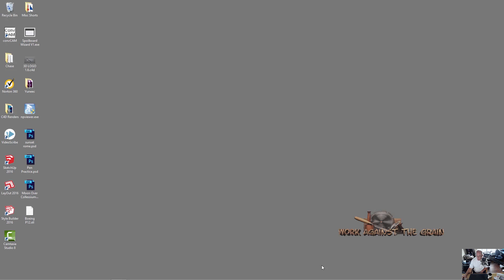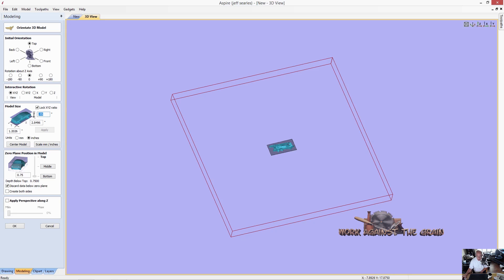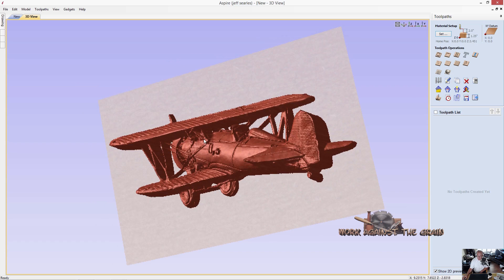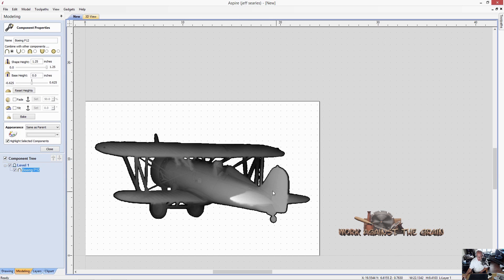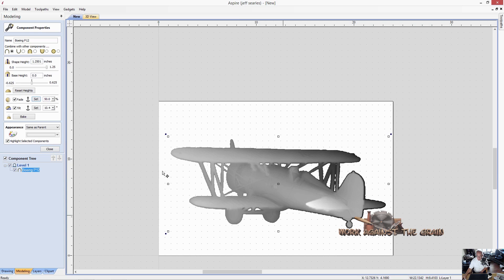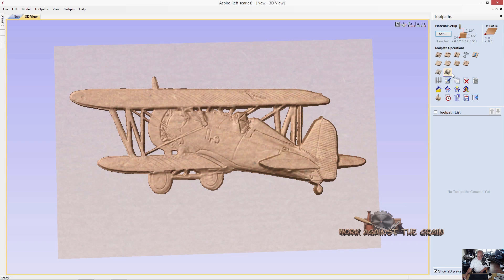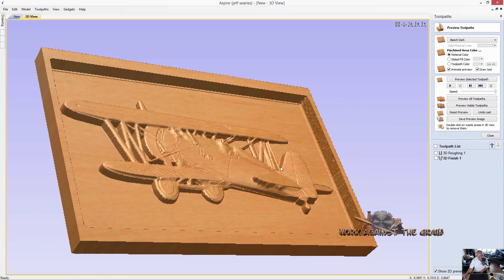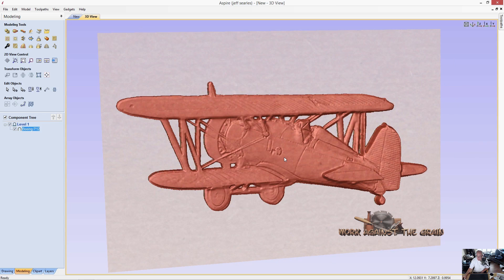Vectric Tilt and Fade 3D Models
See how to use the Tilt and Fade functions in Vectric Software to manipulate 3D models for machining.